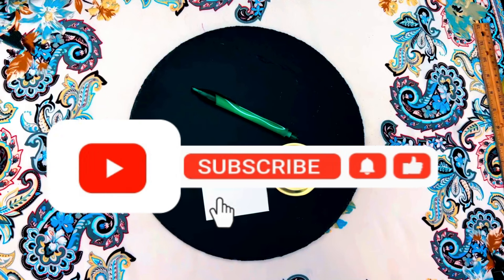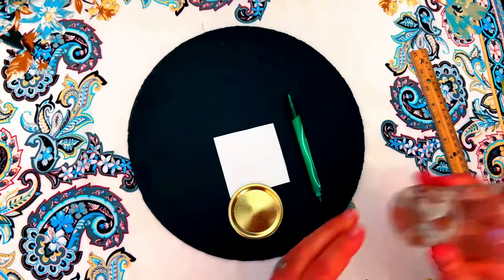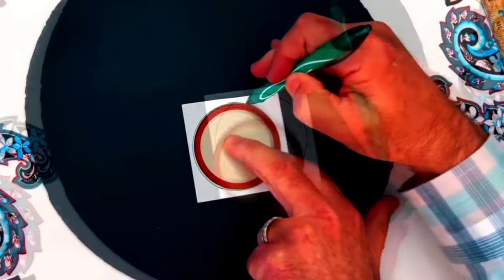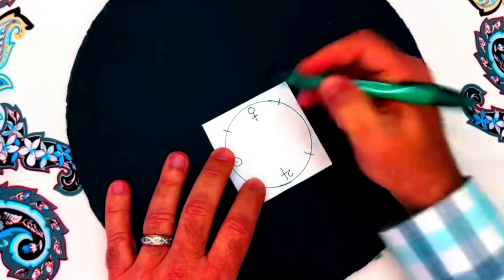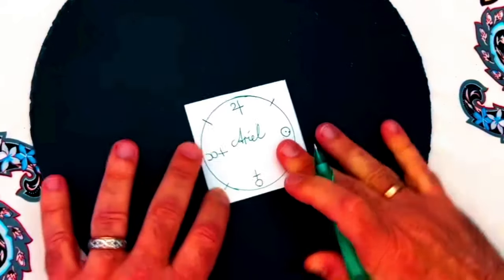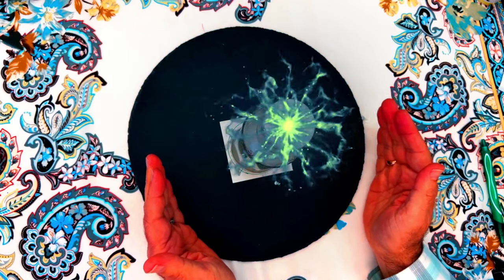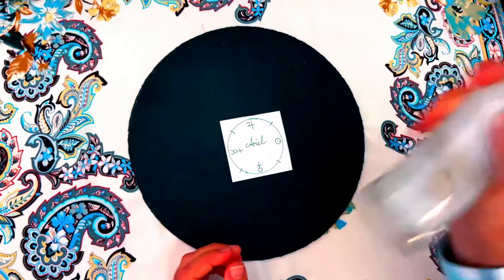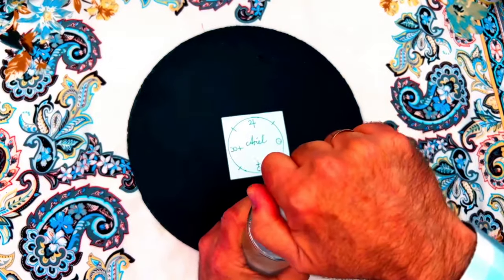How To Make A Money Shaker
How To Make A Money Shaker - Witchy Tips

Full instructions for this spell can also be found in this blog post

This video tutorial guides you through a simple yet powerful money spell, using readily available materials. All you need is a square of paper, a tool for making a circle (like a jar lid or compass), a green pen, a ruler, a bottle or jar with water, Florida water or another traditional cologne, three coins, and a pinch of sugar.

You will learn to draw specific astrological symbols on the paper, which acts as a talisman, and create a magical money potion in the bottle or jar with the added ingredients.

The ritual involves charging the potion with a chant that invokes the power of Jupiter, the Sun, Venus, and Mercury to attract money from all directions. You'll place the jar or bottle on the talisman and perform a series of chants and movements around the home or business. The contents of the jar are then to be poured over the property's threshold to attract luck and prosperity.

00:00 Introduction to the Money Spell
00:21 Materials Needed for the Spell
00:47 Creating the Talisman
01:23 Preparing the Magical Money Potion
01:40 Charging the Potion and Talisman
01:55 Performing the Money Chant Ritual
02:30 Final Steps and Disposal of the Potion
03:09 Optimal Timing and Repetition for the Ritual
03:39 Simplifying the Ritual
03:50 Closing Thoughts and Farewell